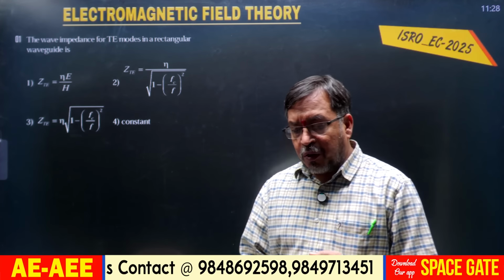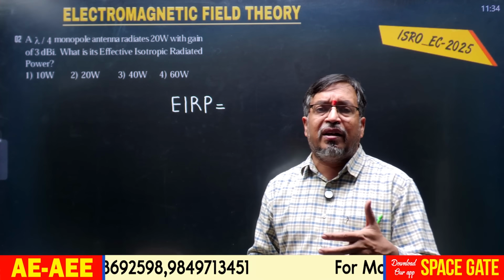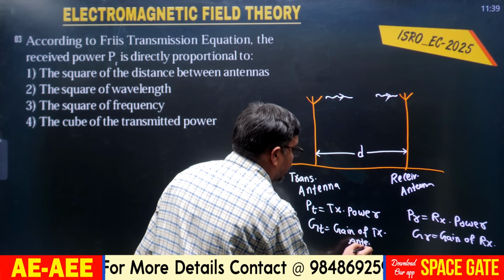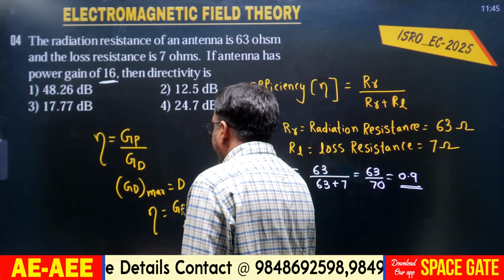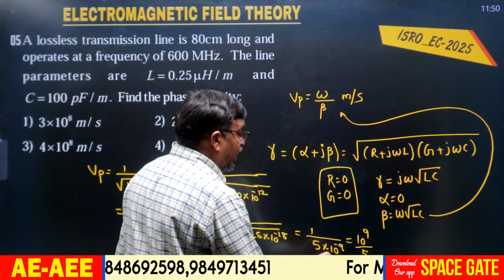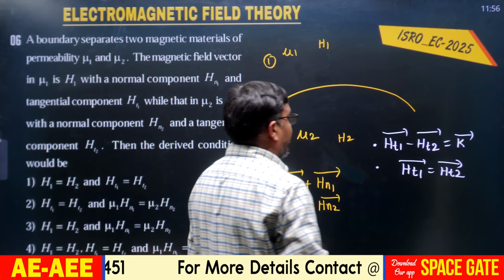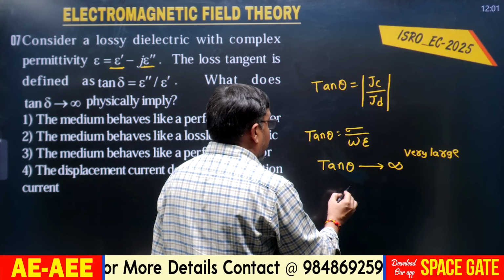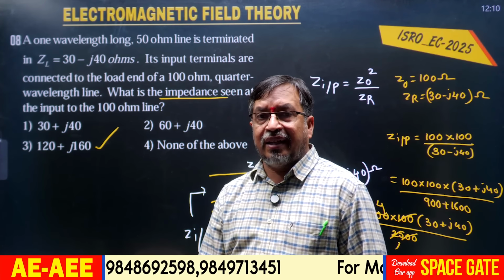ISRO - 2025 (ECE) Exam EMFT Questions || SAIMEDHA KOTI